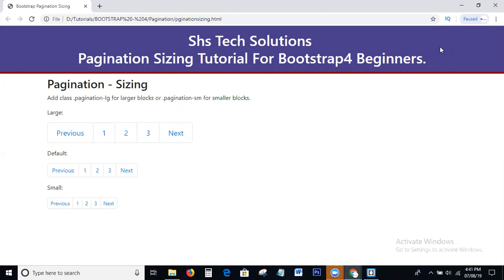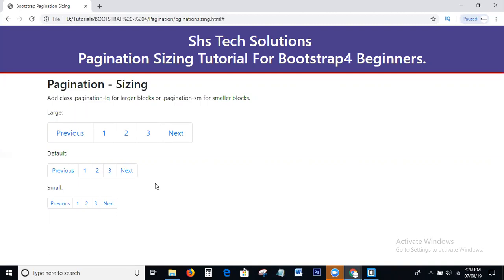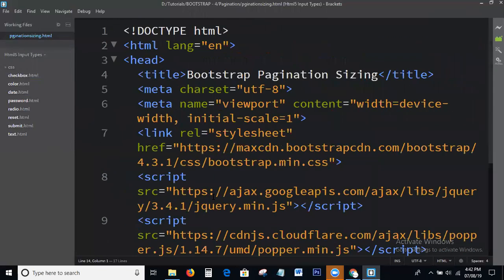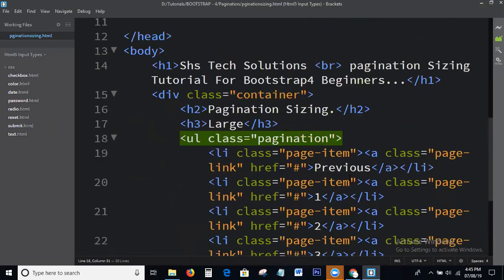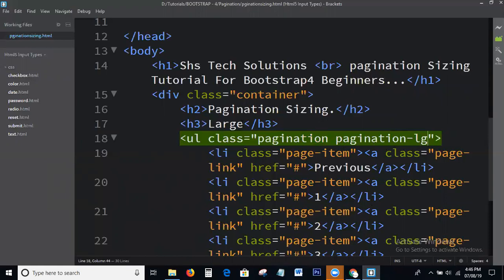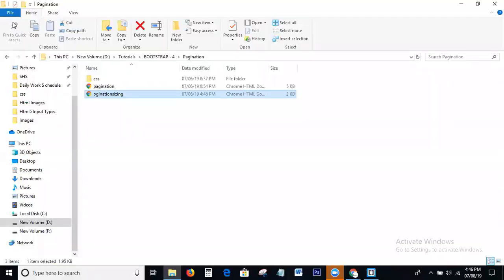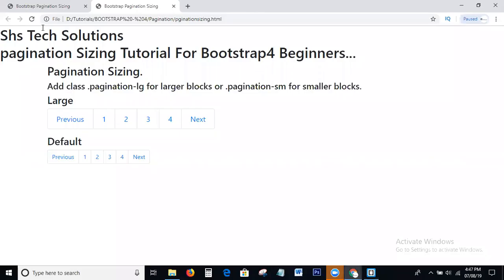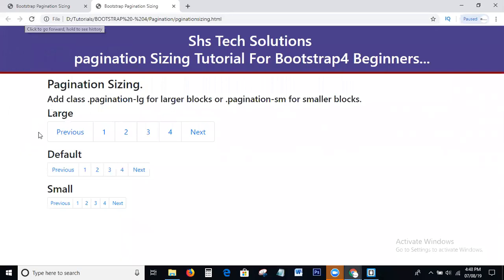Pagination Sizing Tutorial For Beginners | Bootstrap4 Pagination Sizing Tutorial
Hi viewers today in this tutorial we discuss on the topic is:
1) How to create pagination sizing tutorial for bootstrap4 beginners?
2)  How to write code for different pagination sizing using bootstrap4?
3) How to write different pagination sizes?
4) code for pagination sizing?